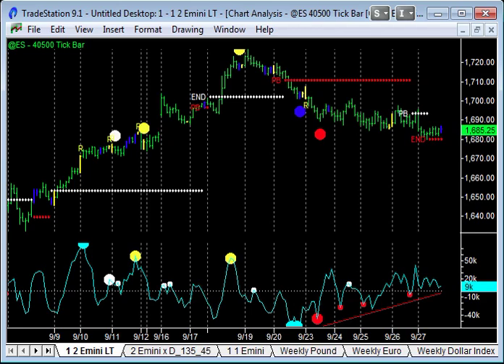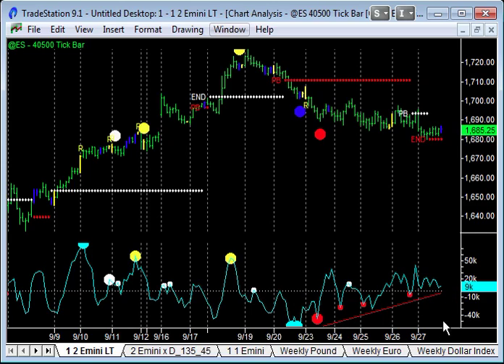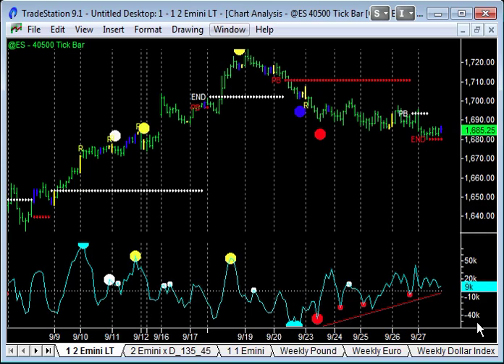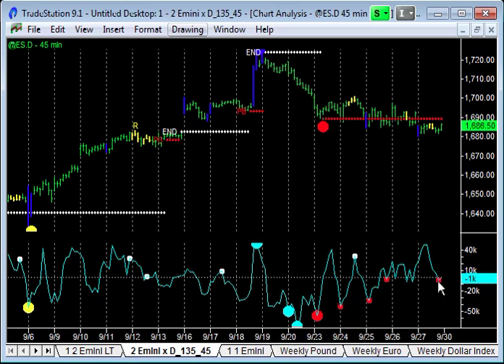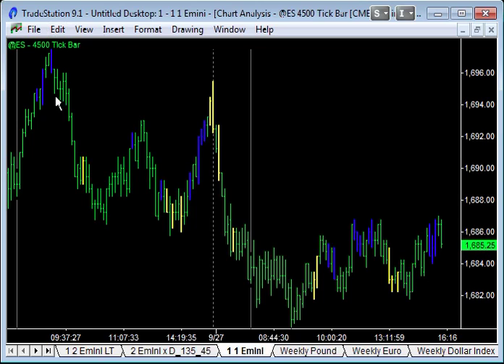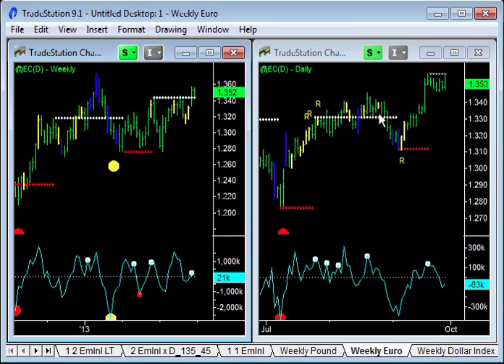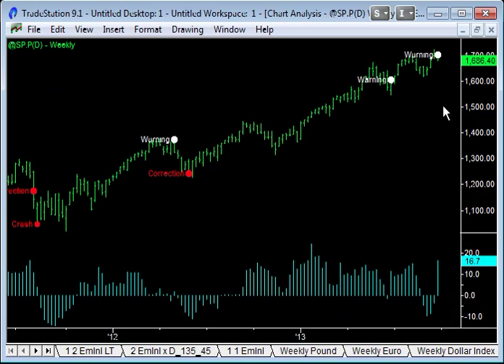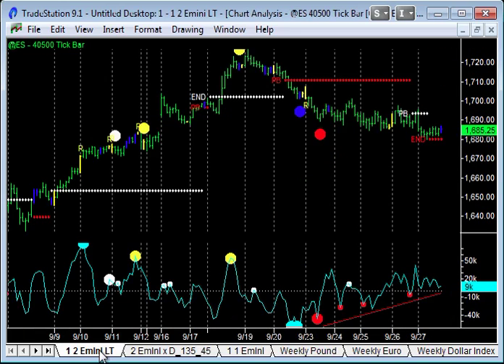Volume Patterns & Human Behaviour - Emini-Watch.com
Patterns repeat again, again and again. I've seen this volume divergence line sooo many times. And it always ends up the same way. Sometimes humans are predictable. And so I'm looking for 1,680 to get broken on Monday.